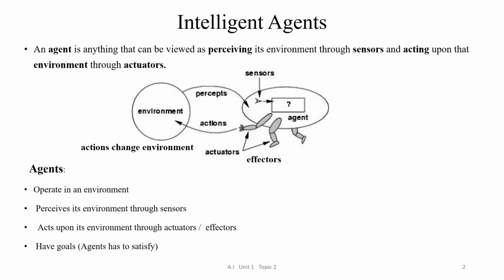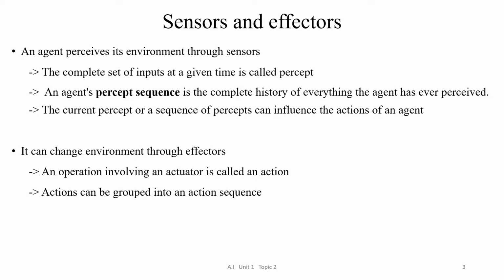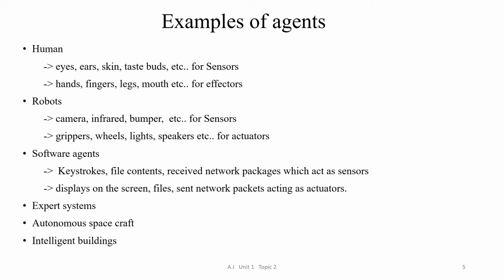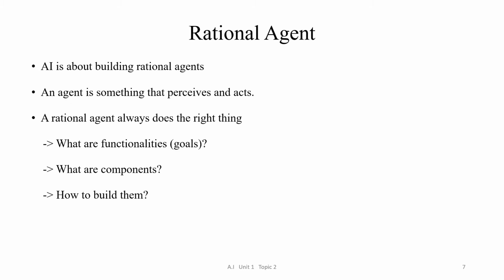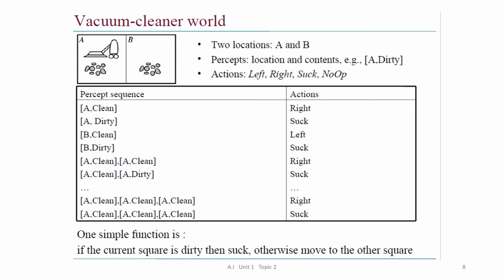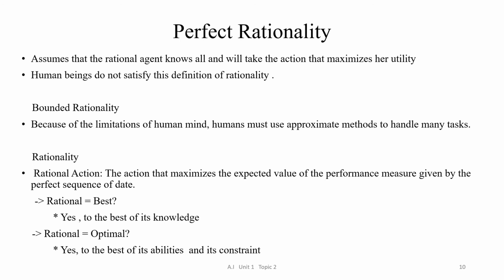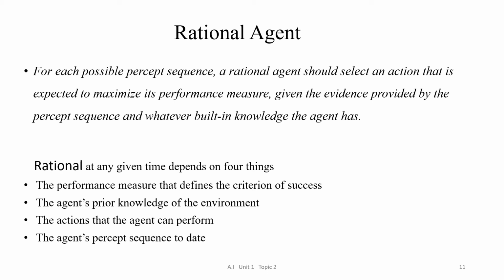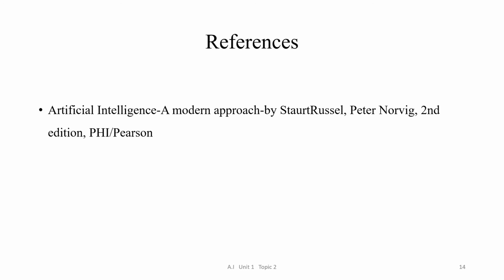AI Unit 1 Topic 2 Agents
Artificial Intelligence  - Intelligent Agents